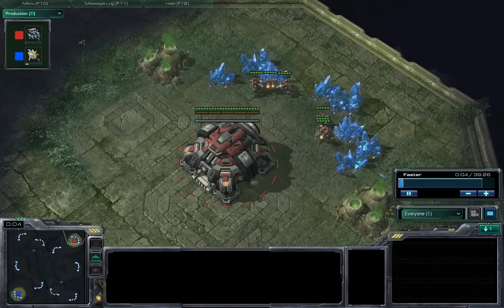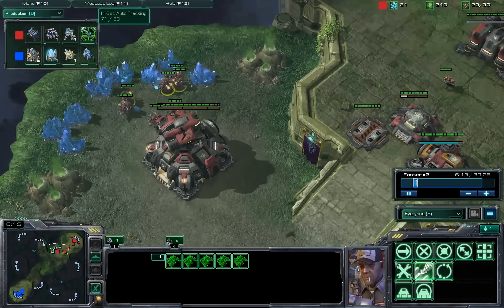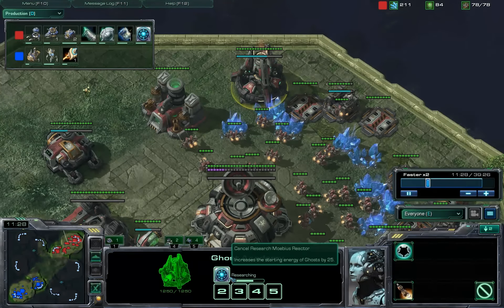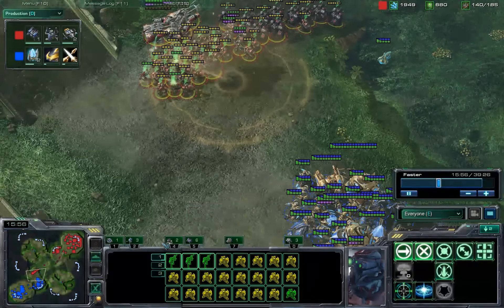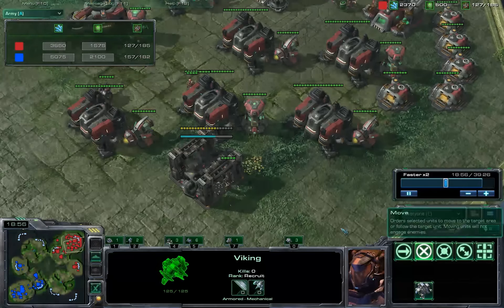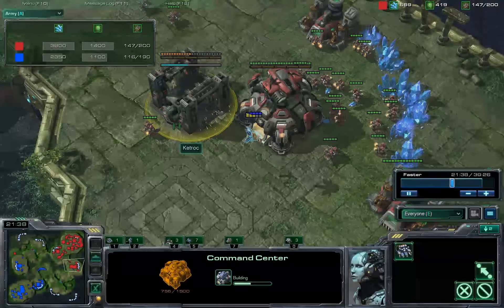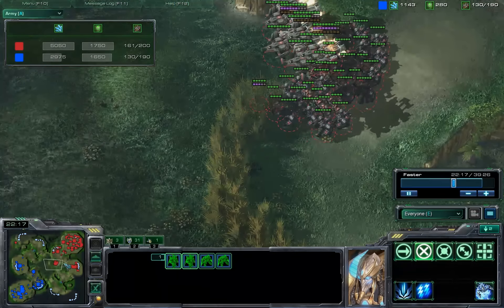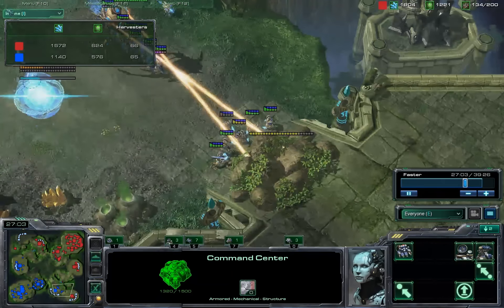Starcraft 2 (P1/2) Bio Ball vs Templars and Colossi